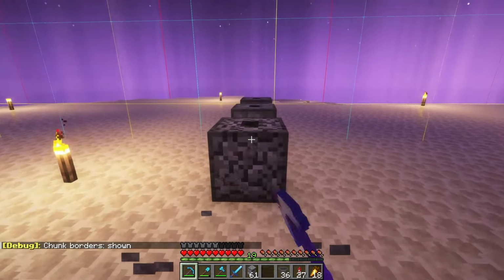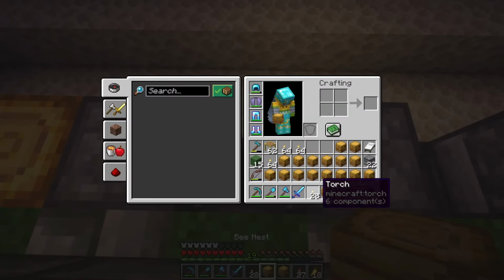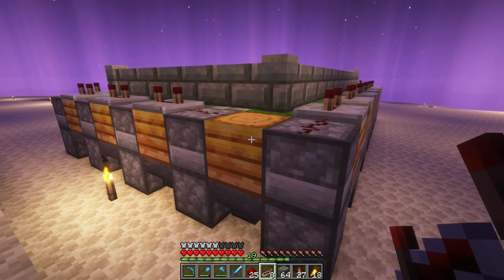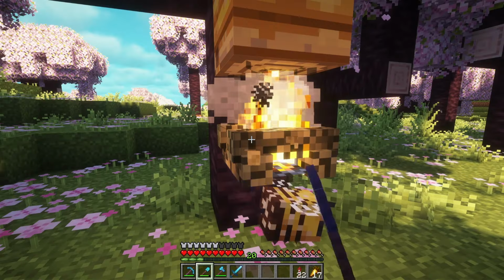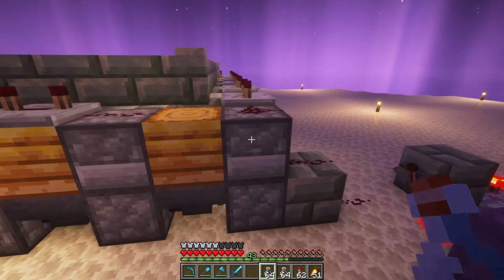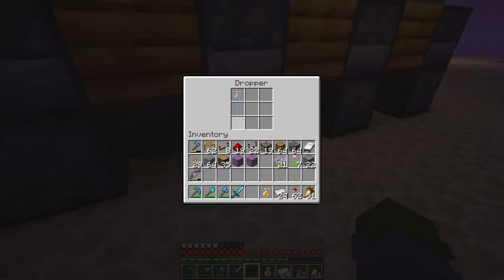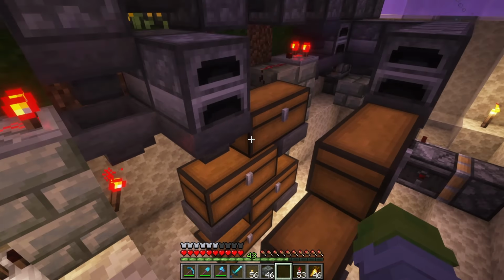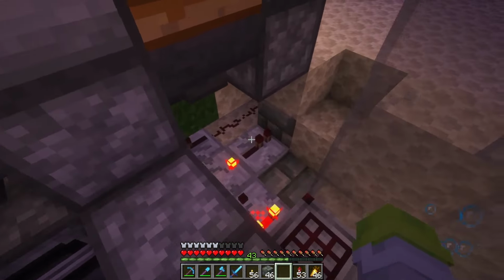🐝 Bee Factory 🐝 | Minecraft Survival Kingdom Season 2 Episode #8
Today we continue our Minecraft Survival Kingdom Let's Play. We build a bee farm and light up the entire end island. I hope you all enjoy.

ABOUT ME
I'm a Minecraft Builder with a focus on building kingdoms. I create castles, ports, ships, houses, keeps, gates, and much more. My focus is to make entertaining content and also inspire you with your own builds. It'd be great to have you onboard.